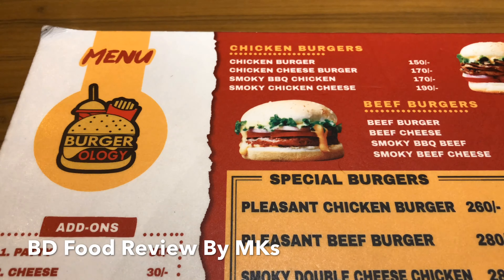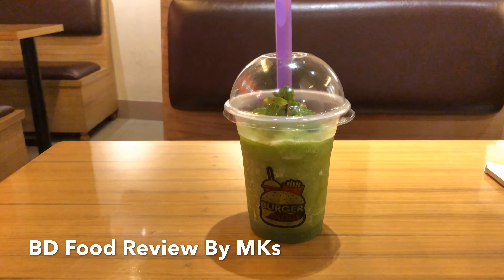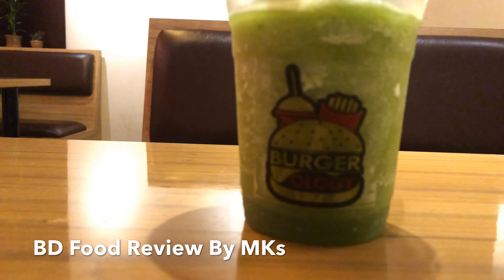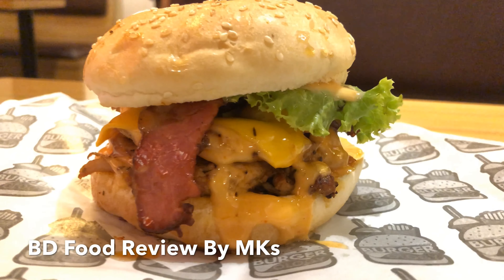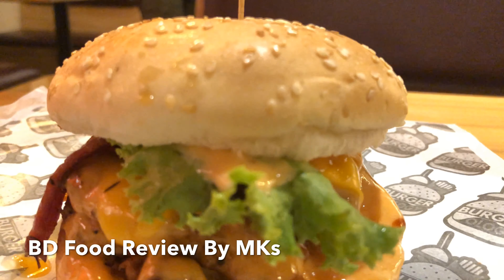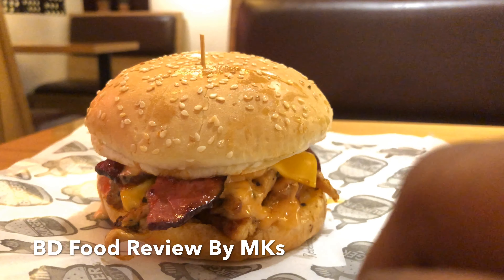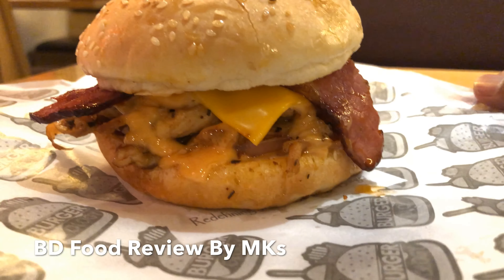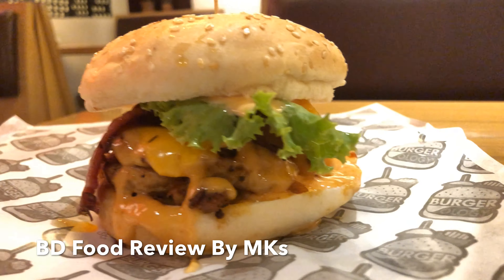Burgerology | Beef Chese Burger | Bacon| Wari | BD Food Review by MKS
Foods

This channel is all about the foods of Bangladeshi heritage and culture . Also , we are trying to give review of all the traditional foods inside of Dhaka and outside of Dhaka.
Most of the cases we might provide you with the old town food specially .

If anyone of you need any particular review , comment is your opinion and stay with us and with our channel .

Thanks all the food lovers !